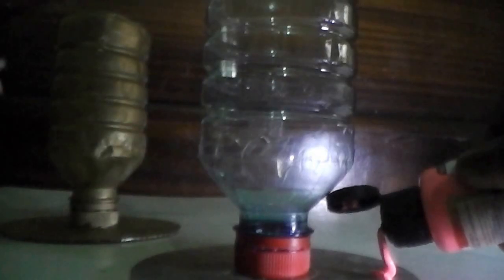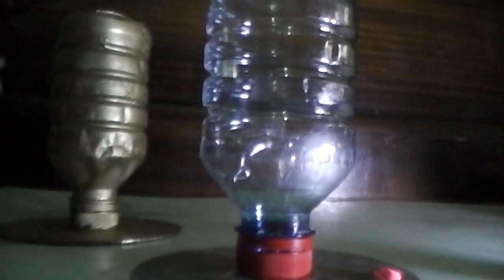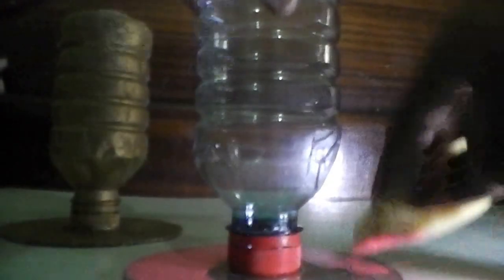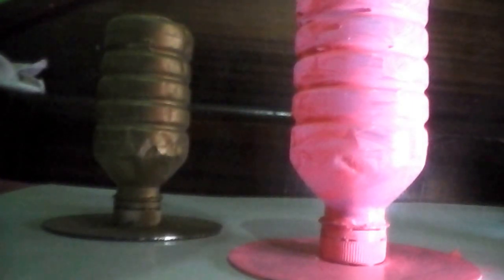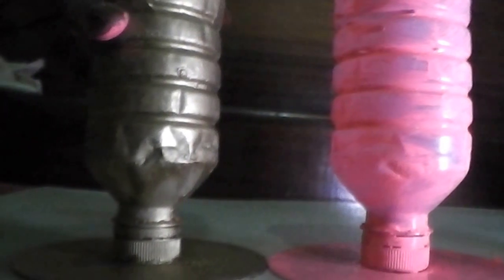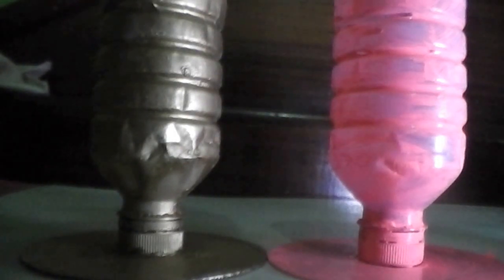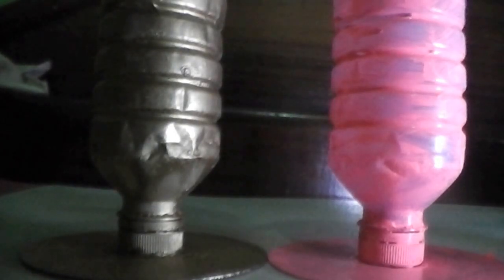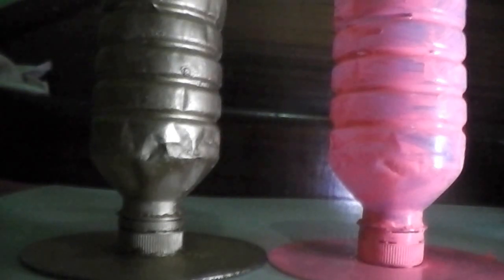How to paint plastic bottle flower vase with acrylic paint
Materials: Plastic bottle flower vase and acrylic paint.